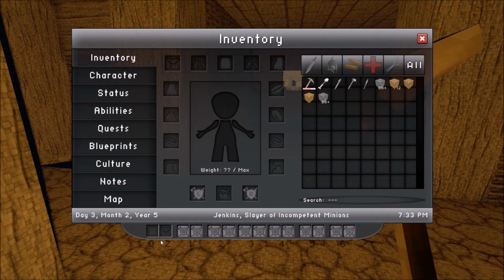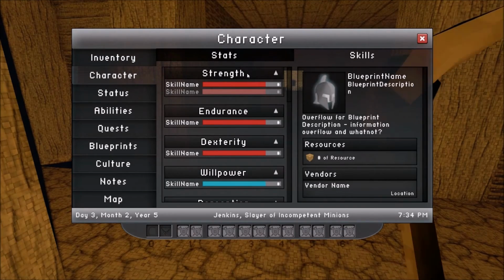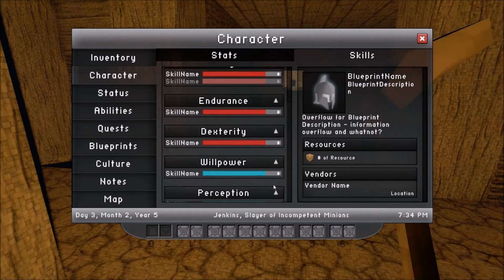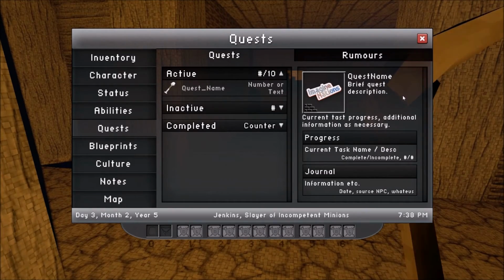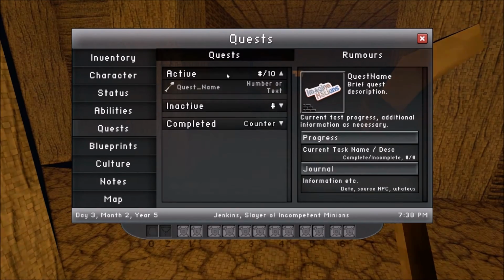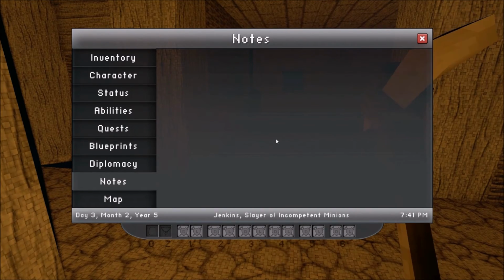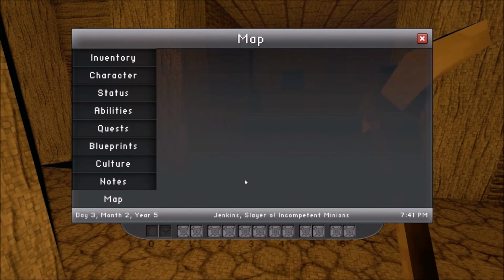Imagine Nations Weekly Video #2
This video is the second of a new weekly series showing the progress we are making on Imagine Nations leading up to the Kickstarter build this summer.  This week we focus on user interface and how it drives your ability to interact with the world.

Are you IN?